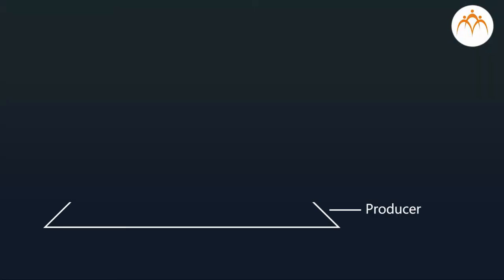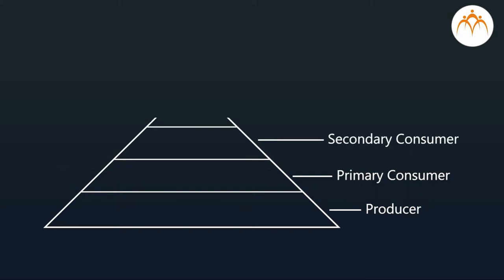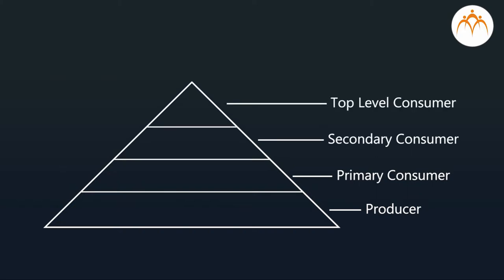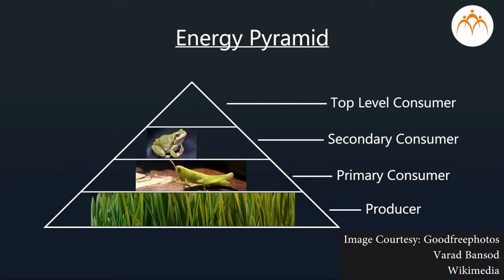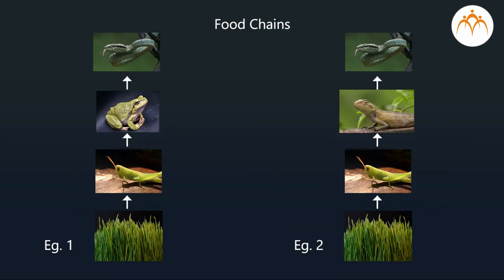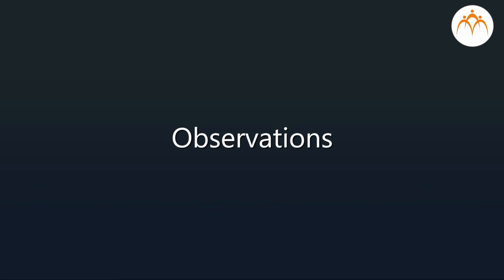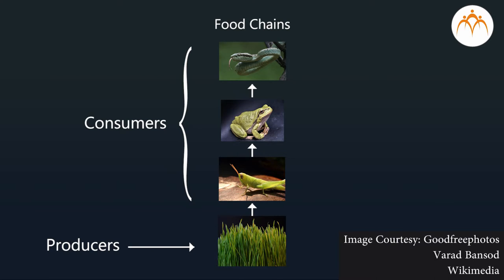Biology Practical 3 - Sketching/Drawing/Constructing the food chains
Biology Practical 3 - Sketching/Drawing/Constructing the food chains depending upon various components present in surroundings.